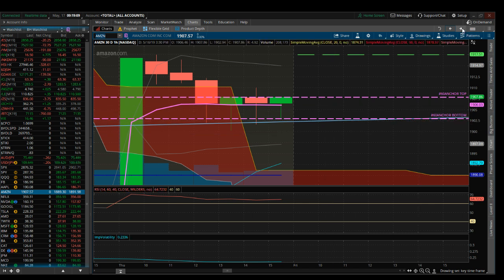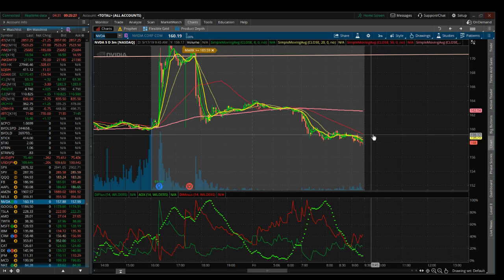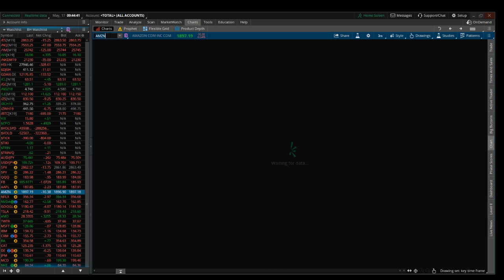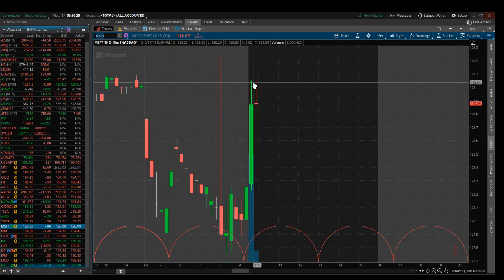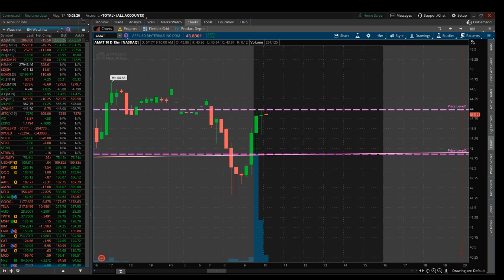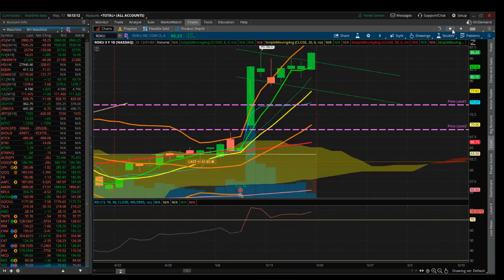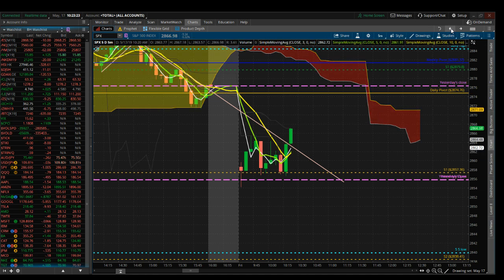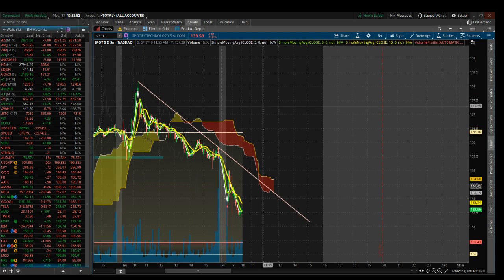Private Stream: Trading Live at the Open!!!